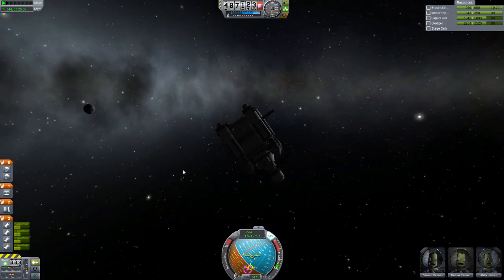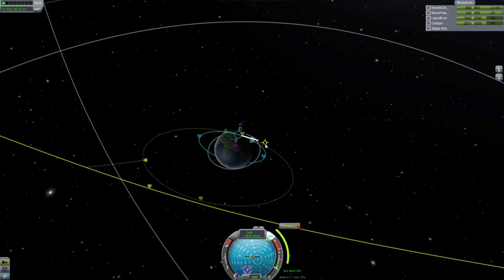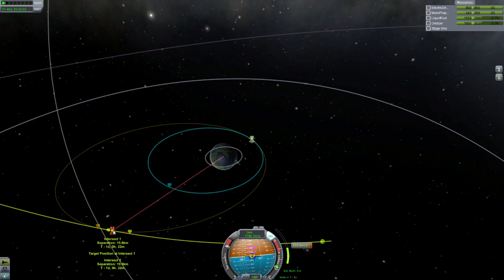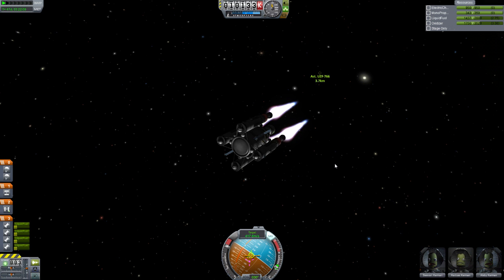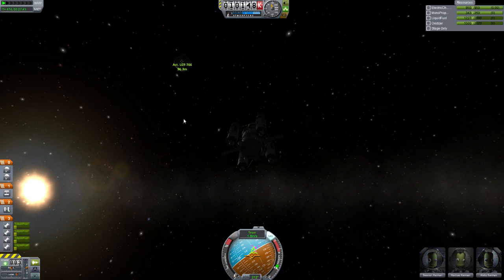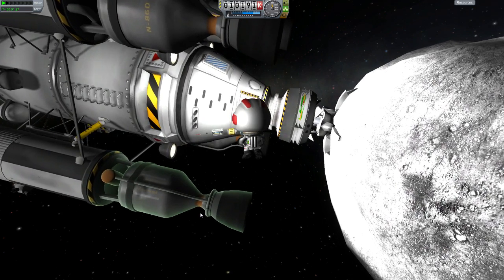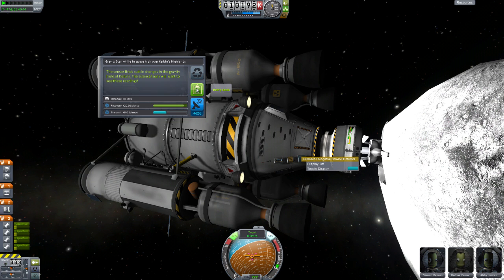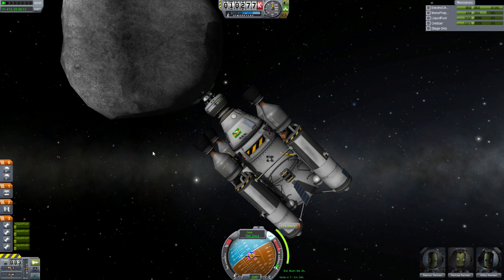Kerbal Space Program - 109 - Kiss My Asteroid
The Kerbal Space Program v0.23.5 "ARM" update includes new mystery objects hurtling towards Kerbin! In today's episode we begin our first foray into the Asteroid Redirect Missions, using new largr NASA inspired parts. You might be able to guess what happens, as is what happens every time I try building new rockets with parts that I am unfamiliar with.